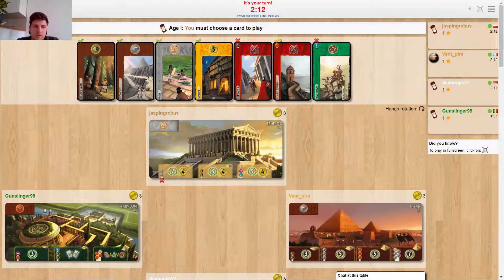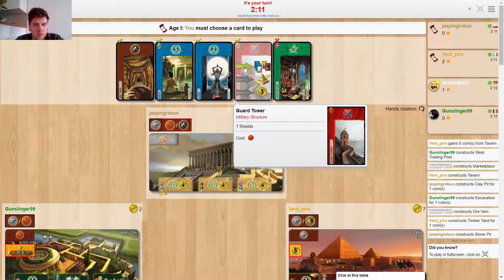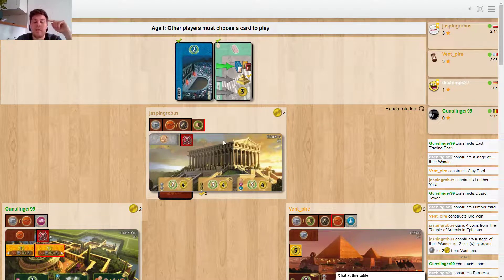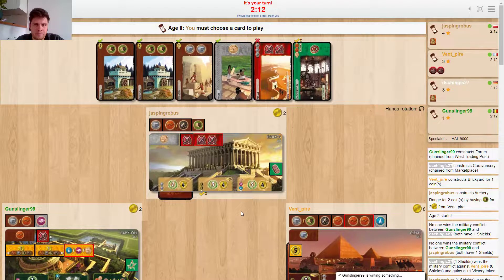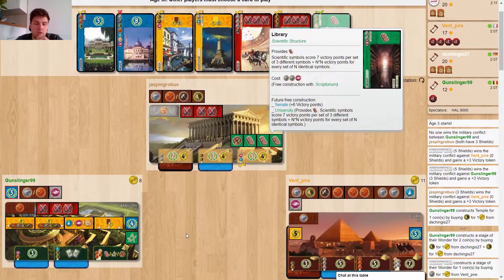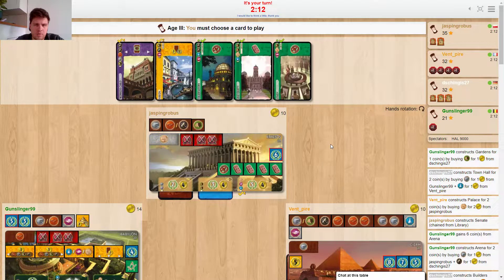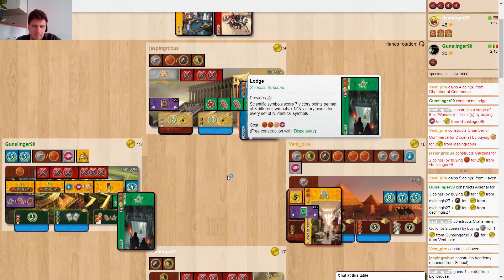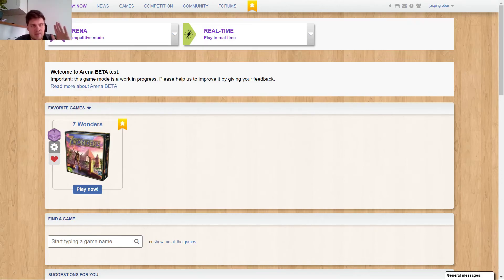Arena #5 High Elo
7 wonders live gameplay commentary of a game played on boardgamearena.com